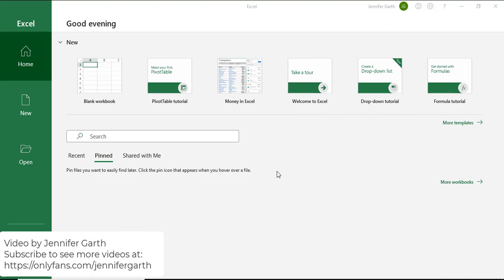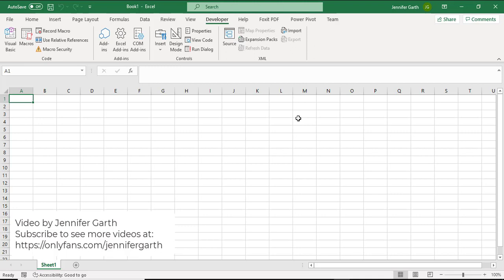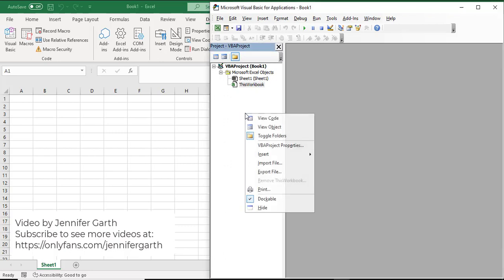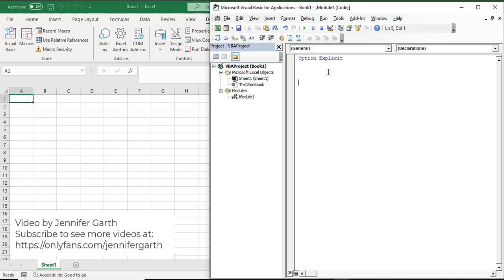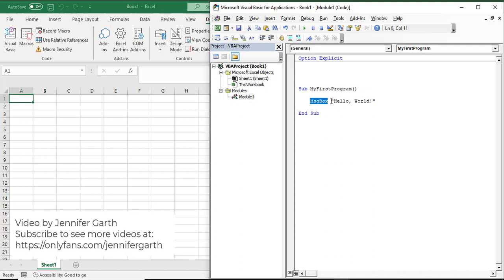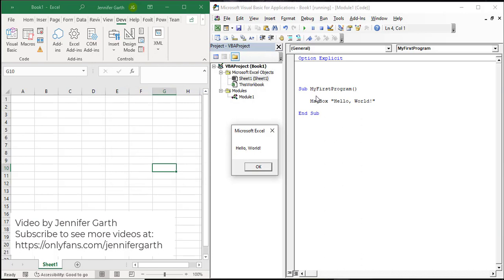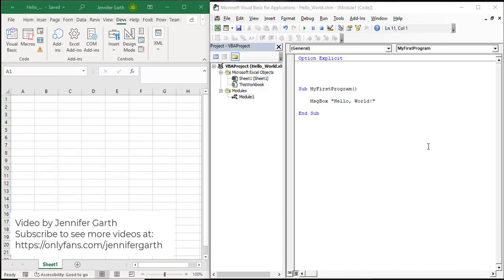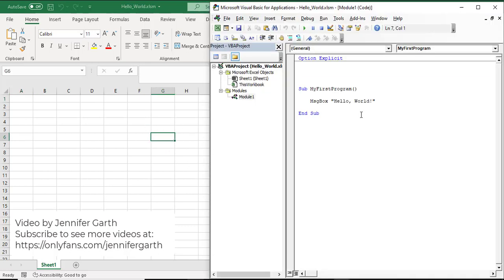Hello, World! - Introduction to VBA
Hello, World!  - Write your first program in VBA

Learn where and how to write code in VBA.  Write a simple program to pop up a box with a message in it.